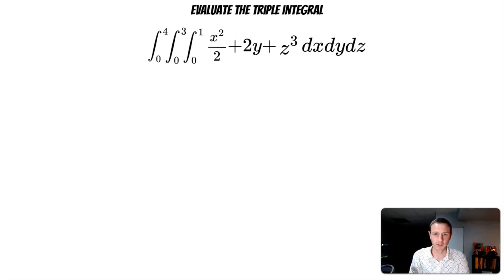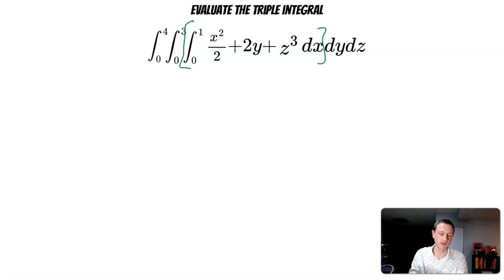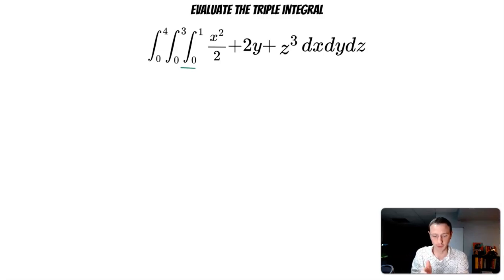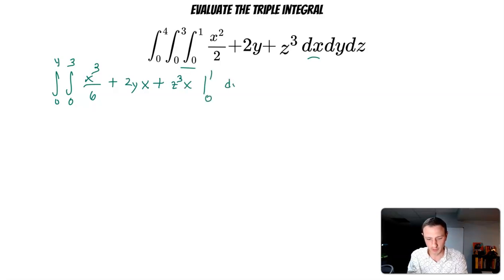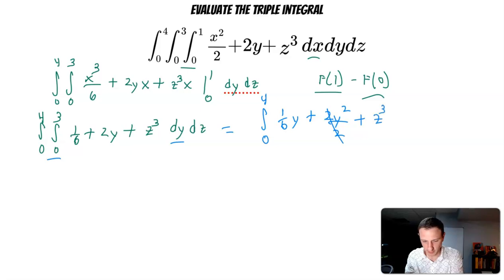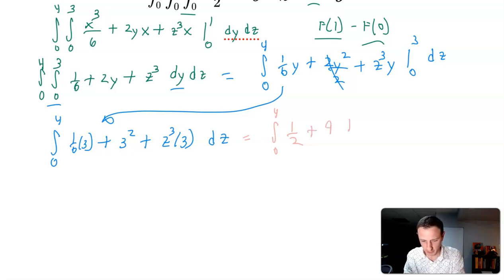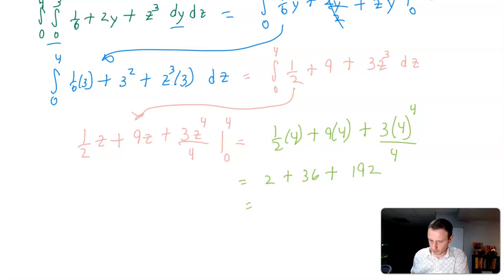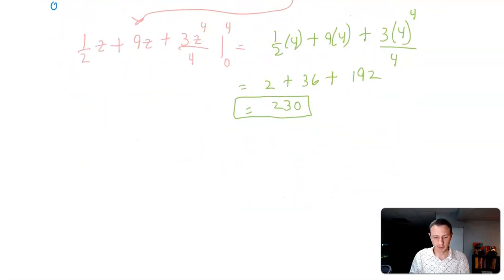Evaluate the Definite Triple Integral of x^2/2 +2y+z^3 dxdydz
I evaluate the definite triple integral of x^2/2 +2y+z^3 dxdydz. I explain the process carefully and how to approach Triple Integrals. This question is from a viewer.